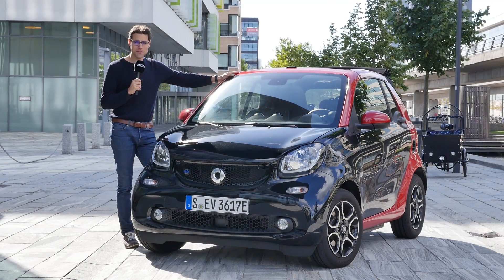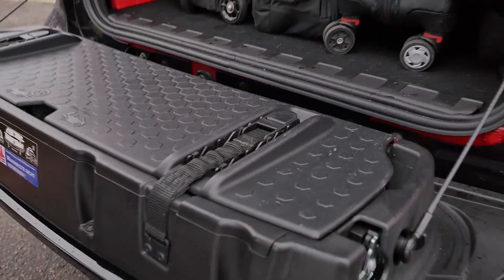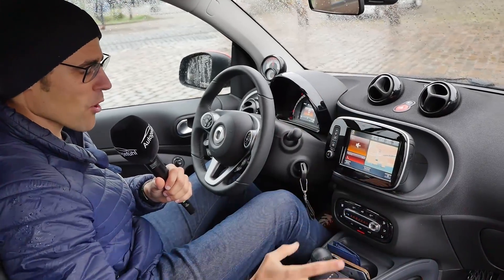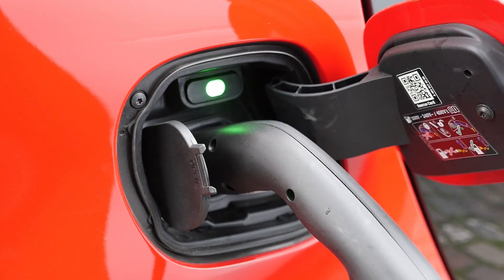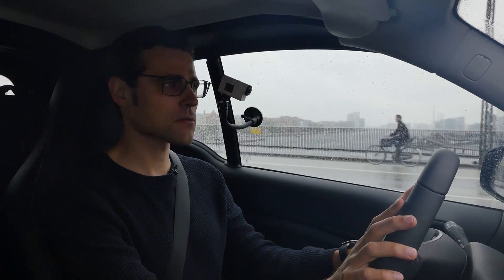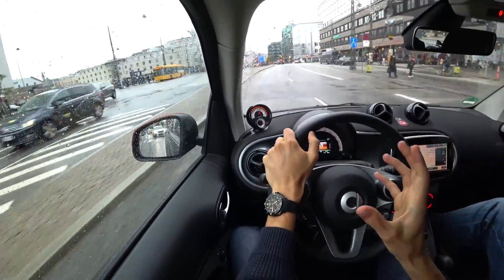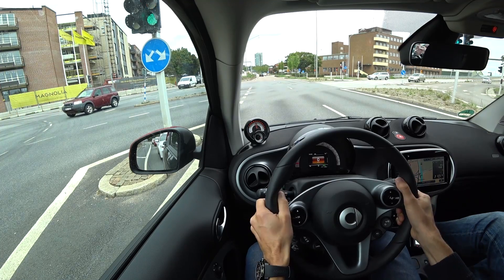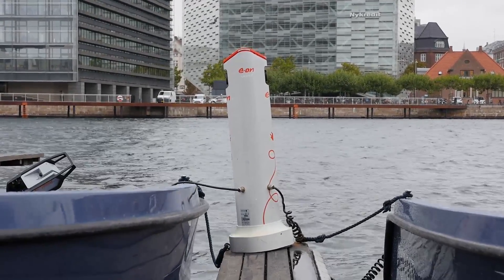Smart fortwo EQ Cabrio FULL REVIEW with sustainability feature - Autogefühl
In today’s Autogefühl's episode, we present you the Smart fortwo EQ Cabrio as well as a very interesting sustainability feature. As always we cover exterior, interior, engines and driving experience of the car.

Additional sustainable content:
53:56 Go Boat electric leisure boats in Copenhagen
Interview: Kasper Eich-Romme, co-founder
57:00 HH Ferries going electric between Helsingor and Helsingborg
Interview: Jorgen Damgaard, Senior Master
1:03:07 Sustainable public interiors @ Green Furniture Concept
Interview: Johan Berhin, founder & designer
1:07:47 Orestad, Copenhagen, new city quarter
Interview: Bo Christiansen, Architect